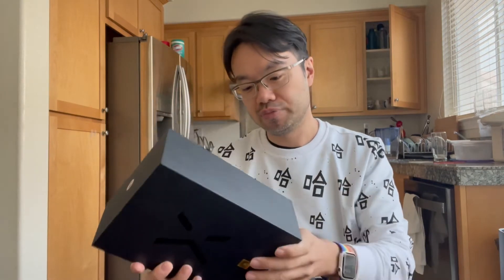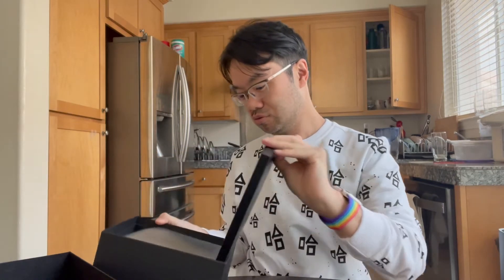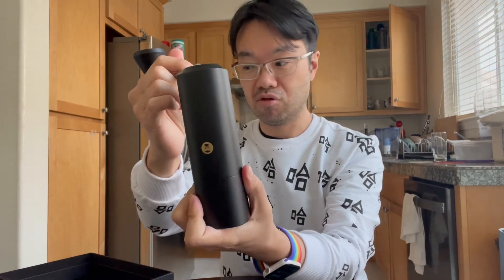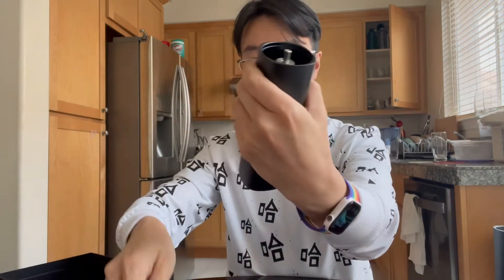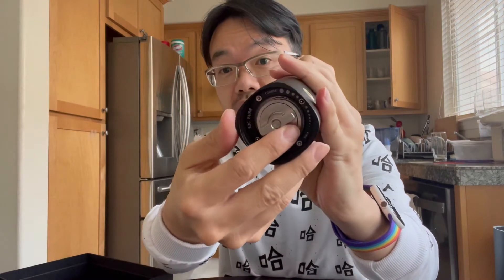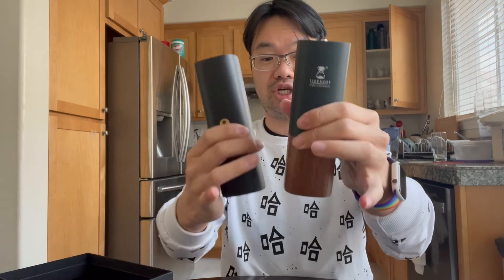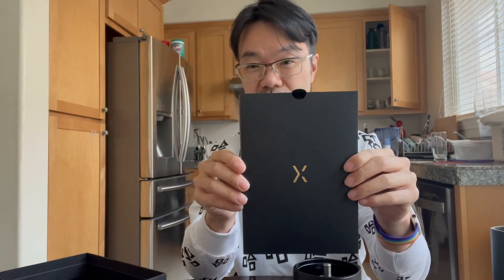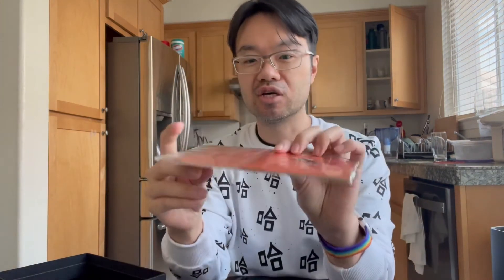Timemore Chestnut X Manual Coffee Grinder Unboxing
- Chestnut X is 766g / Chestnut G1 is 571g (Measured on a Timemore Black Mirror scale)
- The leatherette wrap has a sticky backing so it's supposed to be semi permanent. So I probably won't be using it.
- I also put the wrap on upside down. Oops!
- The blemish I mentioned wipes off